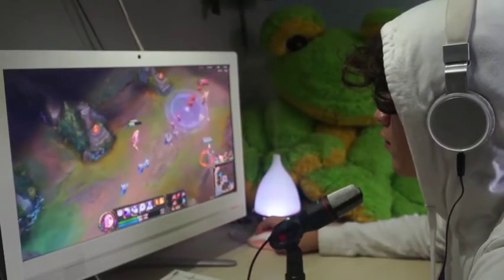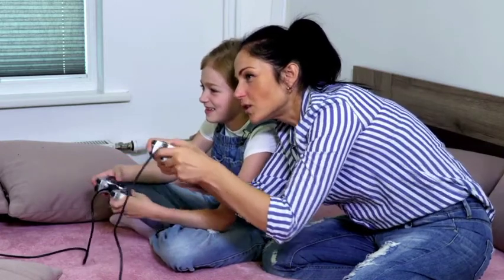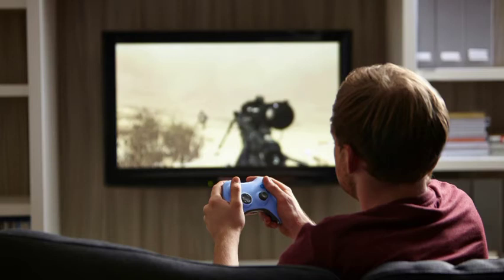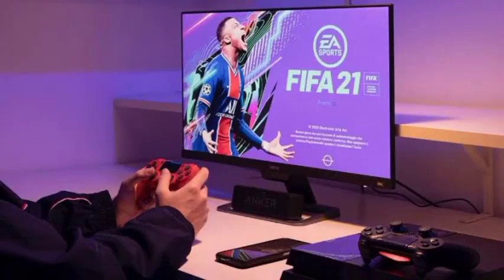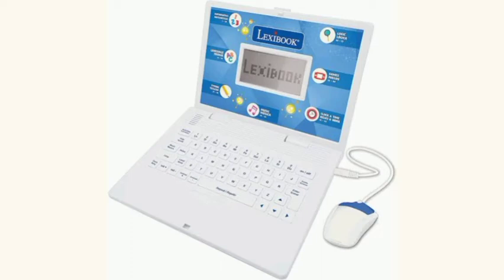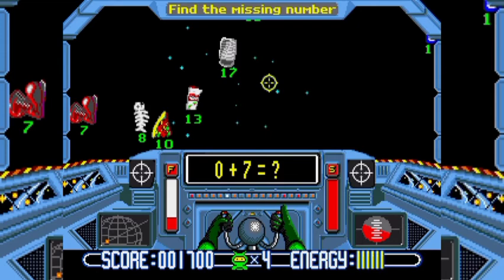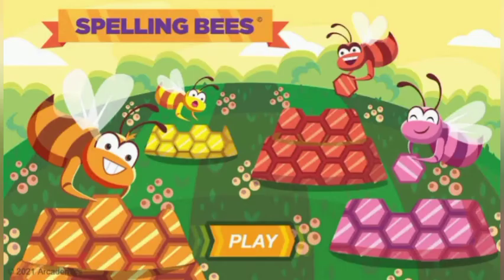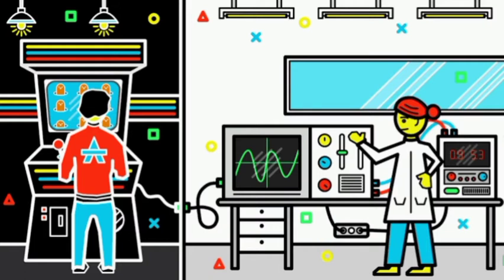COMPUTER GAMES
Computer games are plays or competitive activities where one more persons use skills and strategies in an electronic device called computer to obtain pleasure results (win).

Musician: Michael Ramir C.